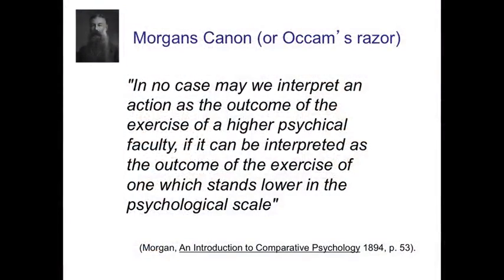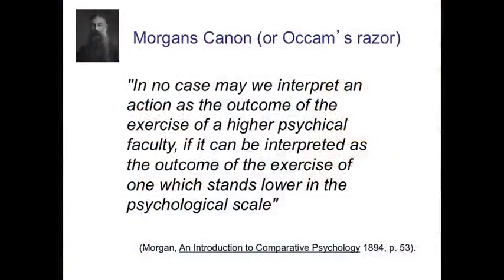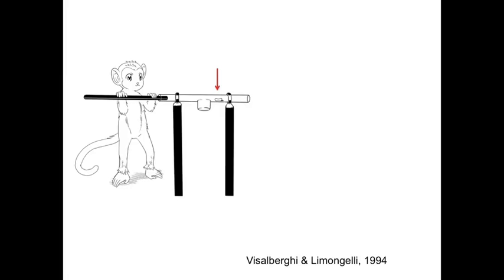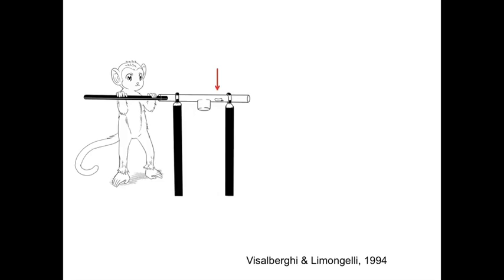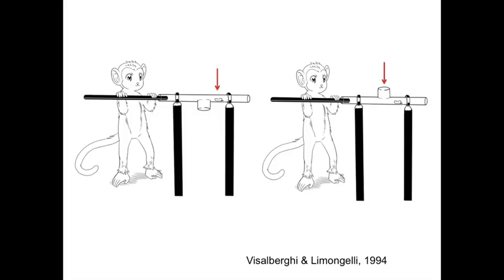Dog Emotion and Cognition : Why Experiments, Part 2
Why Experiments, Part 2 - Université Duke - Coursera.MP4